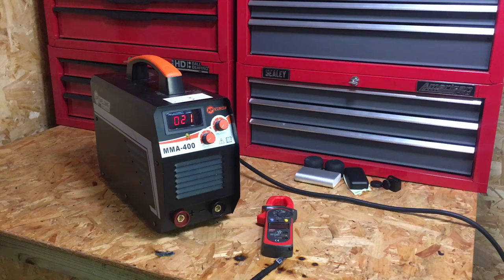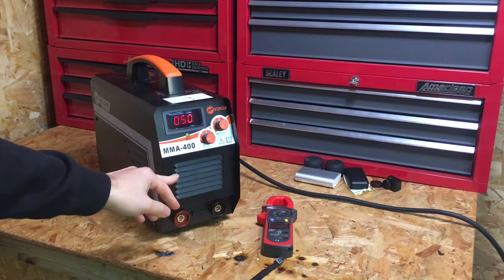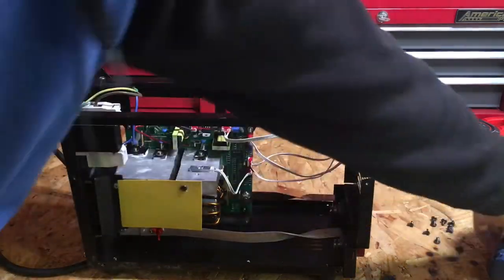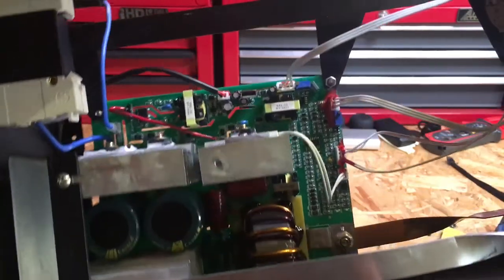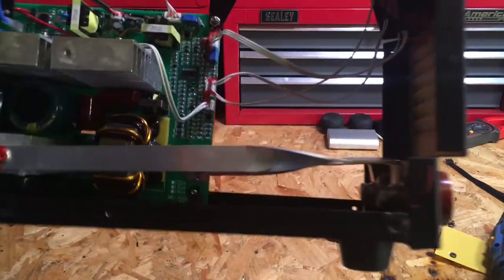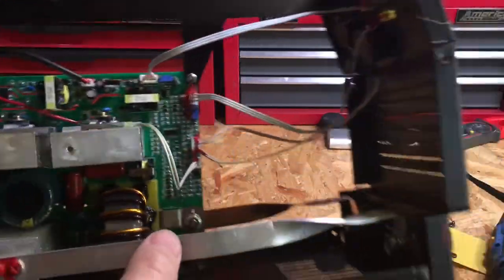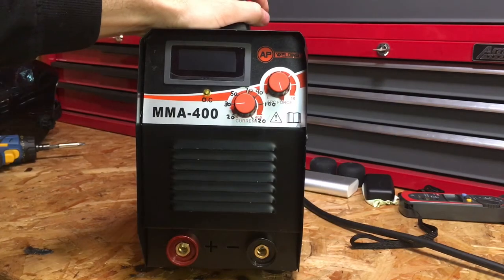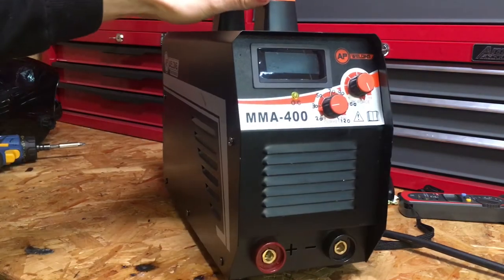AP Welding mma-400 Testing watch before you buy.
Testing cheapest welder 400 amp mma stick welder Testing and teardown

*Cordless drill
*Electric bike Parts
*Electric bike Wheel
*48V 350W 10.4AH 20 inch E-bike
*CrimpTerminals Connectors
*Wire Crimp Tool

Handy Good Cheap Tools
*MMA welder i would like
*MIG welder i would like
*TIG welder i would like
*Tin Snip
*Stick Welder
*Welding Clamps
*Machinist Hammer
*Screwdriver Set
*Precision Screwdriver Set
*cordless Angle Grinder
*Carbide wood turning tools
* flex shaft Rotary Tool
*palm Router
*Double Edge Pullsaw
*Mitre Box
* Impact wrench